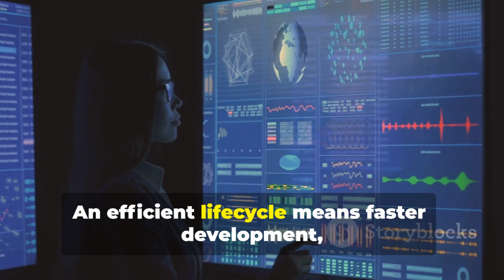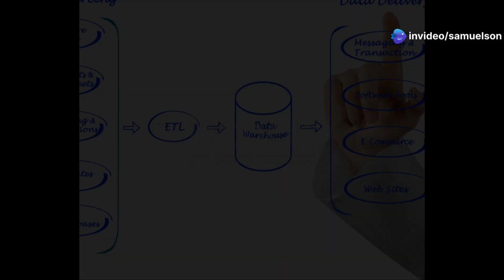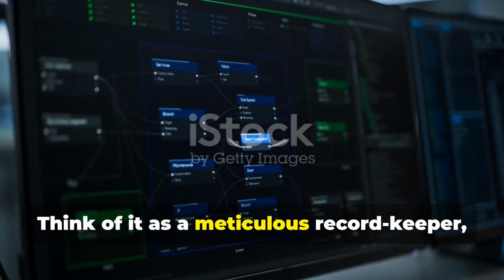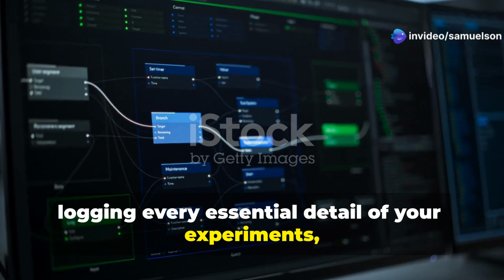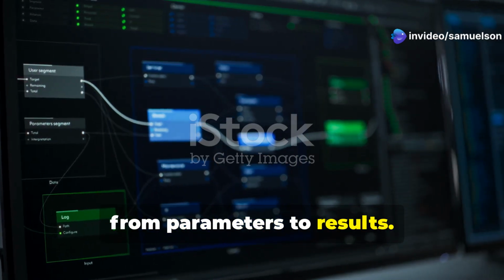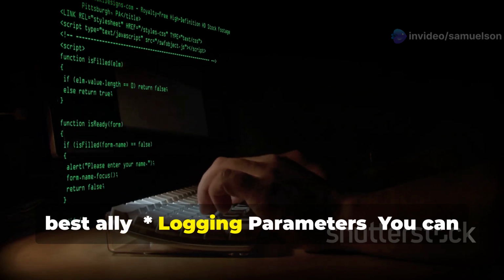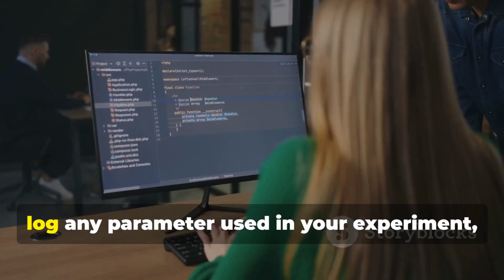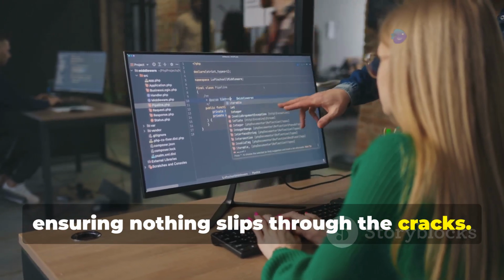Mastering ML Flow: Optimize Your Machine Learning Lifecycle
In this video, we dive deep into Machine Learning (ML) and explore how to effectively manage and optimize your ML lifecycle using ML Flow. Discover the key components of ML Flow, best practices for streamlining your processes, and real-world case studies demonstrating efficient lifecycle management's impact. Whether you're a beginner or an experienced data scientist, this guide will equip you with the knowledge to enhance your machine-learning projects.

OUTLINE:
00:00:00 The Machine Learning Lifecycle - A Bird's Eye View
00:01:29 Navigating the Labyrinth - Stages of the ML Lifecycle and its Challenges
00:05:48 Enter ML Flow - A Beacon in the ML Lifecycle Maze
00:10:17 ML Flow - Tracking Experiments for Success
00:13:48 ML Flow - From Experimentation to Deployment